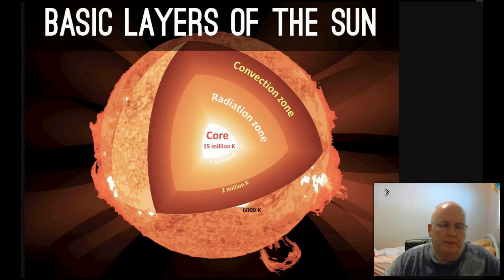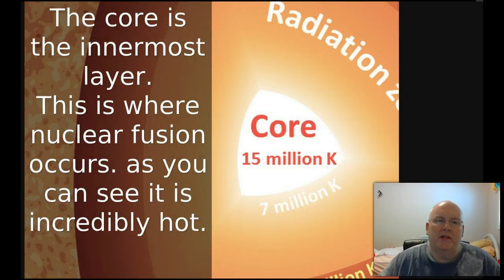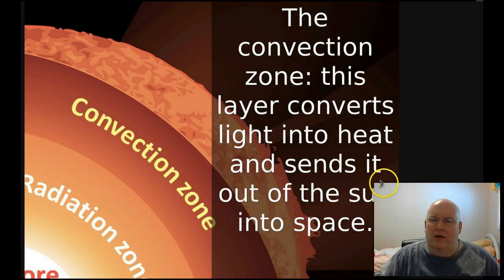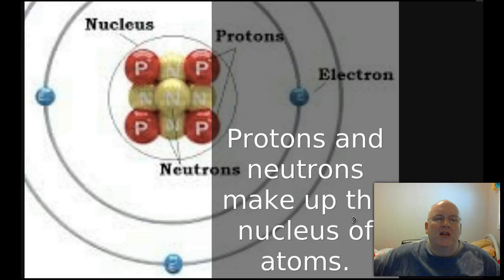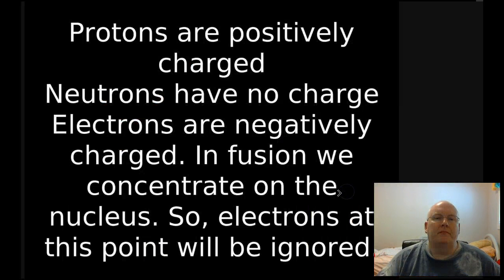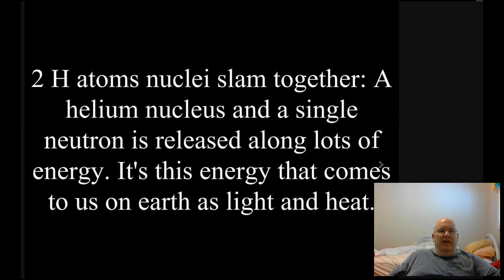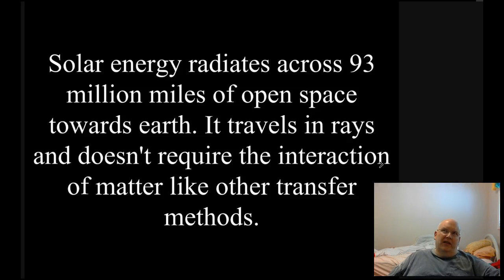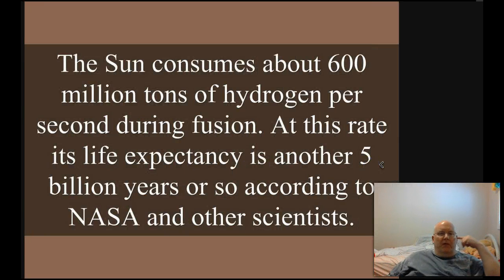ESS Unit 1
The Sun's place in the Solar system